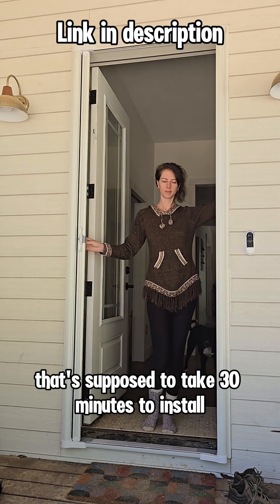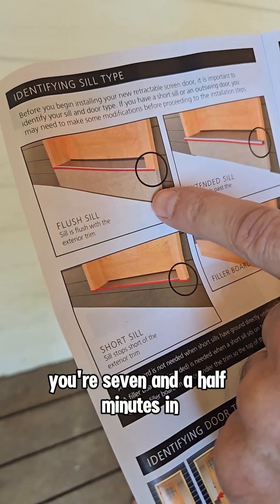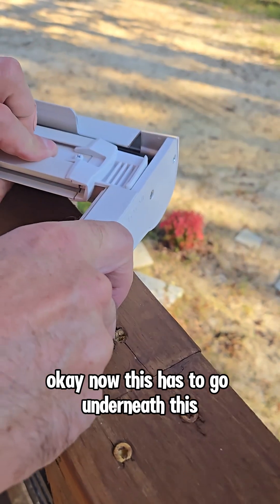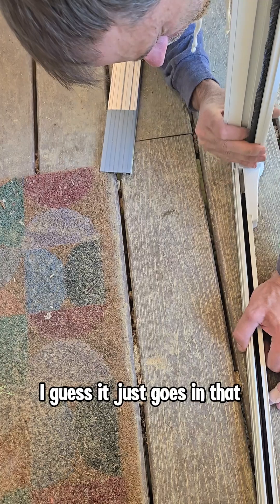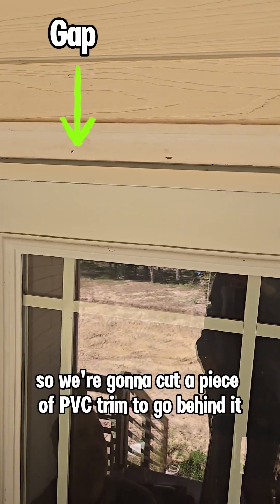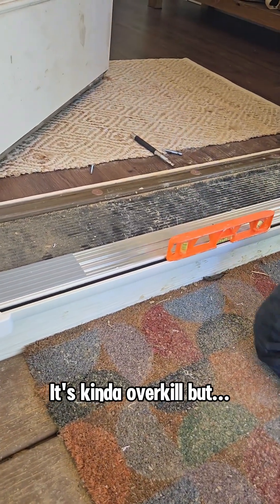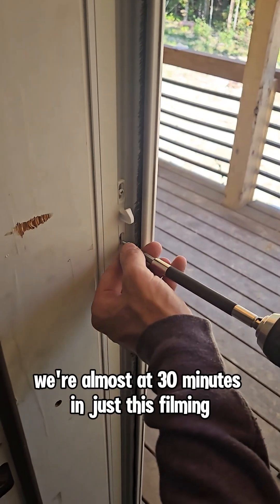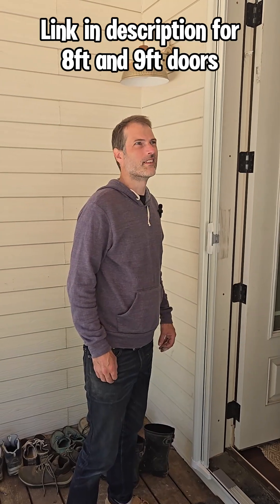Larson Screen Door Install: Does It ACTUALLY Take 30 Minutes?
Larson's Brisa Retractable Screen Door claims the the average install time is 30 minutes. We put it to the test. Plus, is it actually THAT much better than a regular screen door?
8 foot doors
9 foot doors